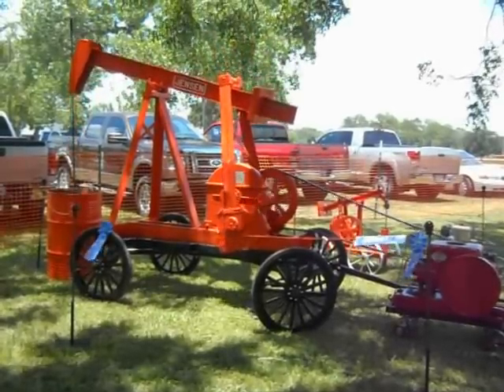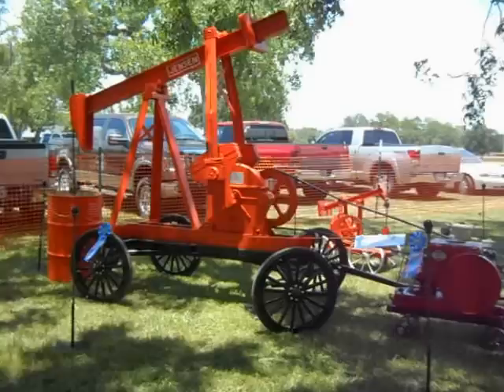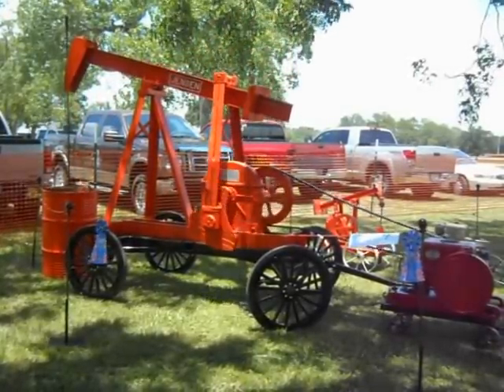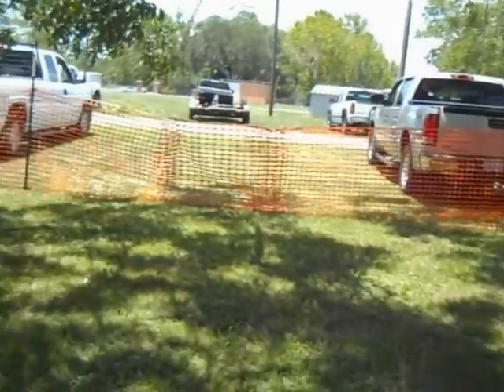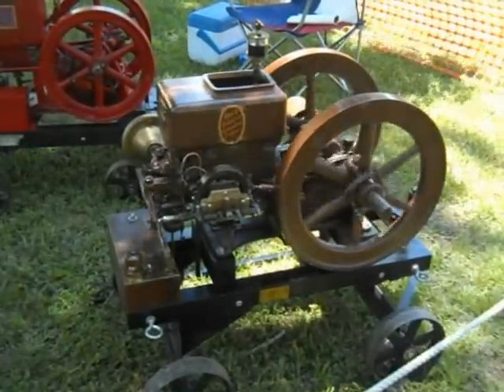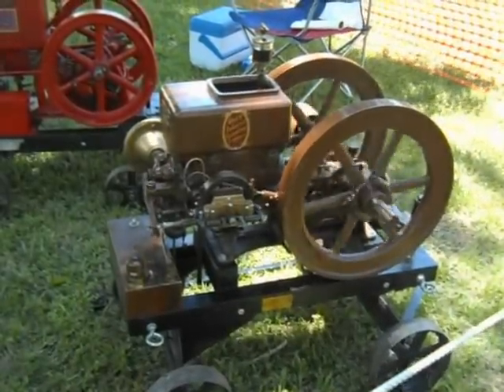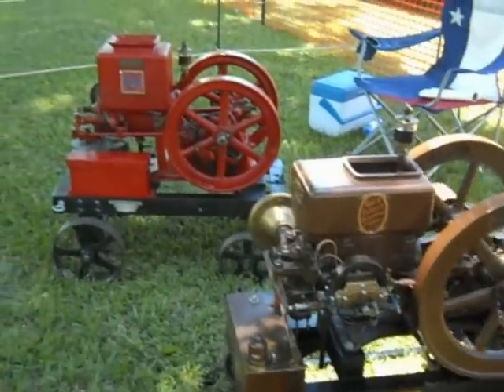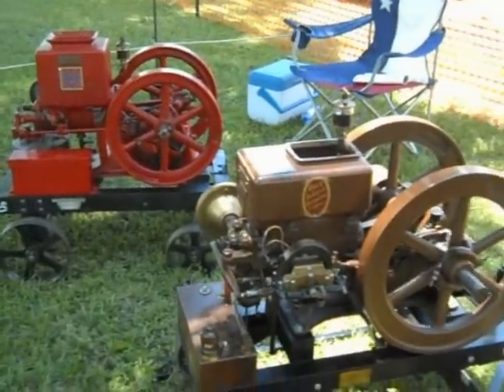El Campo Riceland Tractor Show-2012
These Jensen pump jacks won Best of Show--Equipment and Best of Show--Engine.